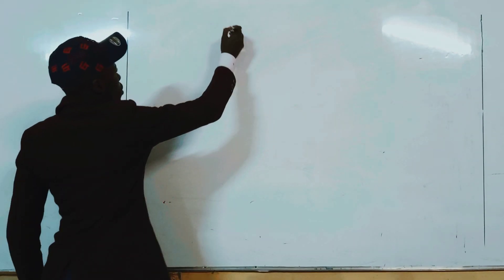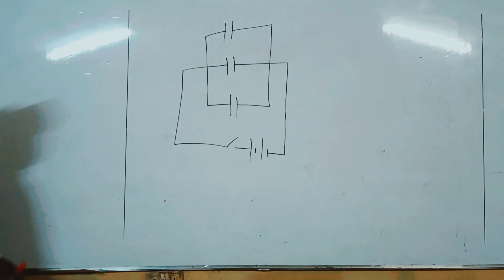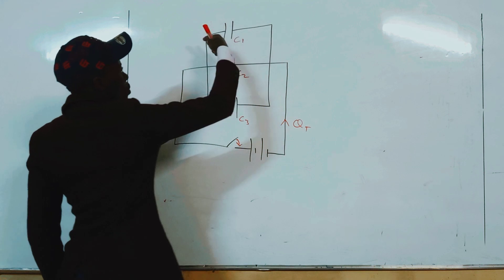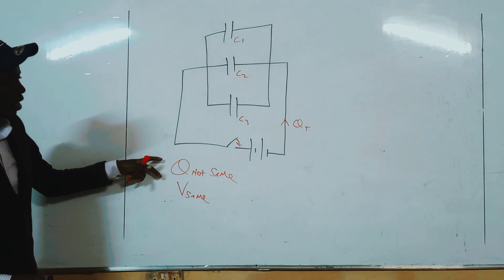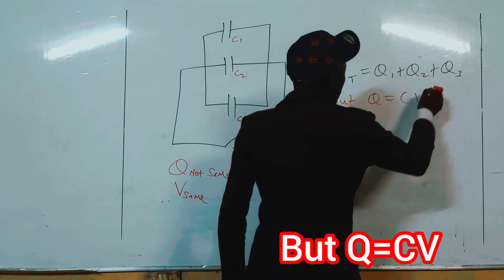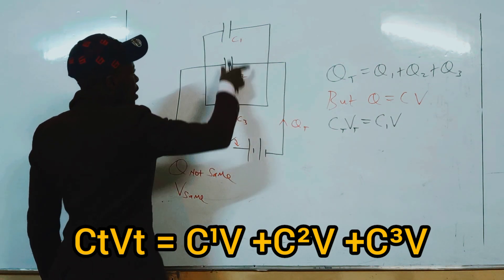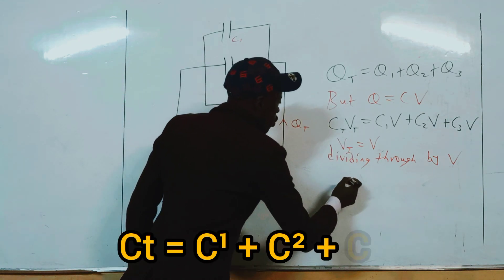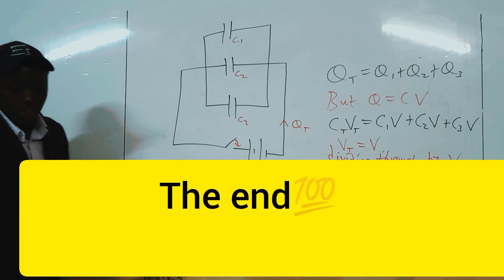Total Capacitance in parallel formula | To show that the effective capacitance is given by C1+C2+C3.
Form Three Physics - Topic 7 | How to derive the total capacitance for capacitors in parallel | Formula for capacitance in parallel.
Electrostatics 2.